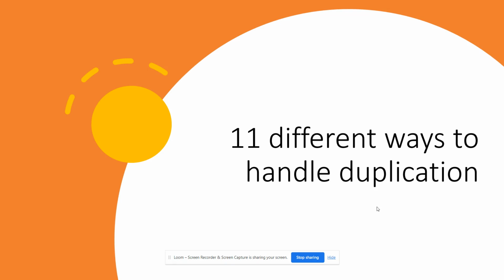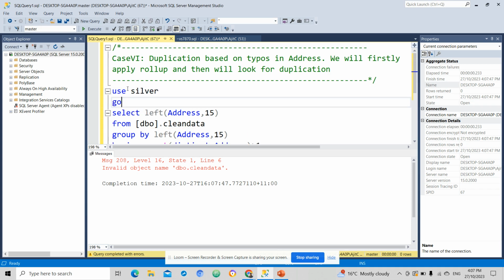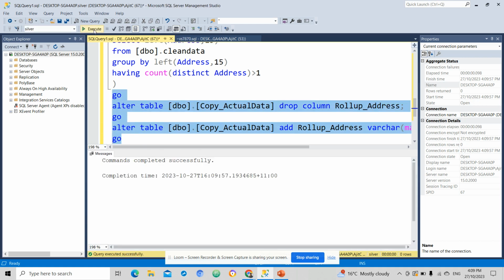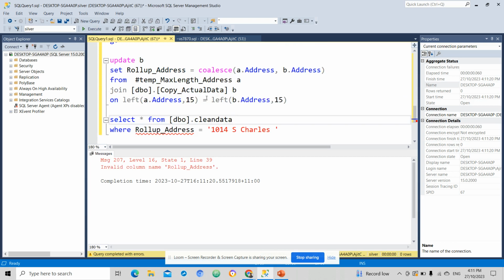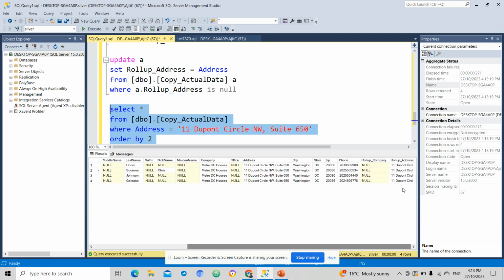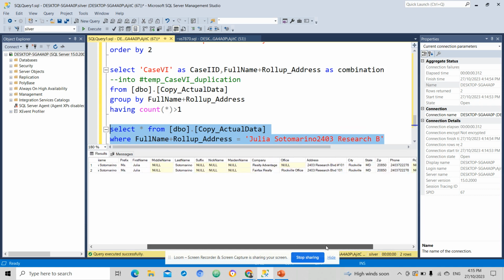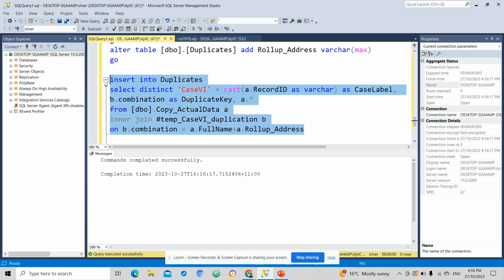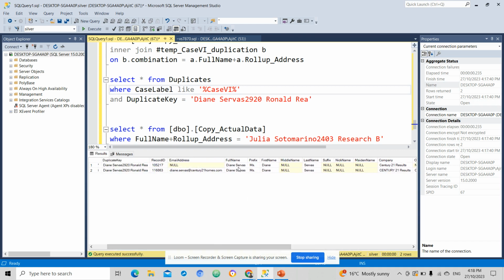Handling Duplication Based on Address- Case VI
In this video, I will continue our data science tutorial by discussing 11 different ways to handle duplication. Specifically, I will focus on duplication based on typos in addresses. I will explain the concept step by step and provide detailed examples. By the end of the video, you will have a clear understanding of how to identify and address duplication in your data.

00:00 Introduction
00:50 Duplication Based on Address
02:58 Storing Duplication in Temporary Table
03:32 Adding Roll-Up Address Column
04:51 Using Roll-Up Address for Querying
05:52 Adding Roll-Up Address for Full Name
07:48 Analyzing Duplication Based on Full Name and Roll-Up Address